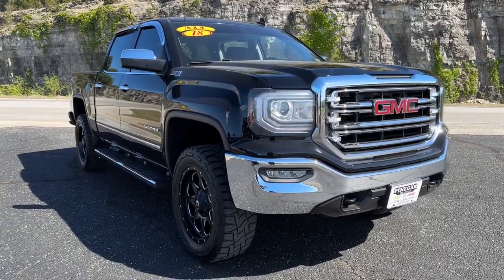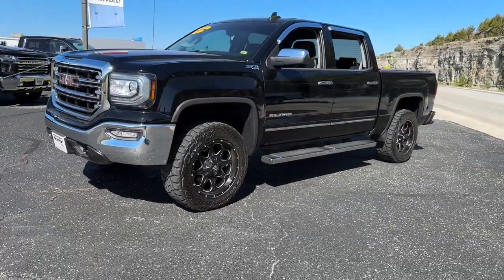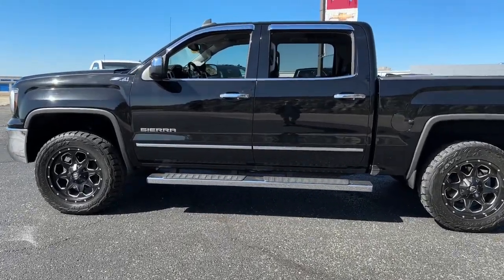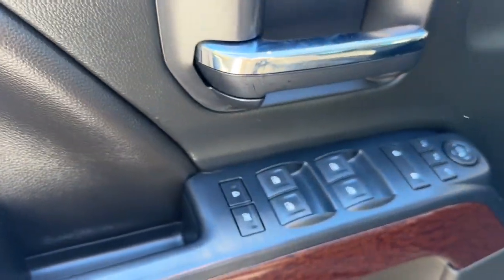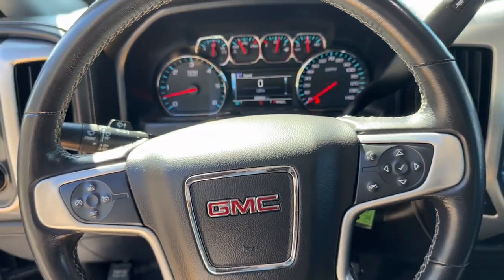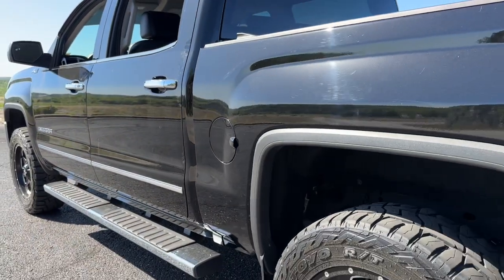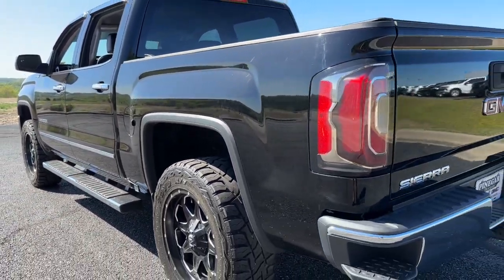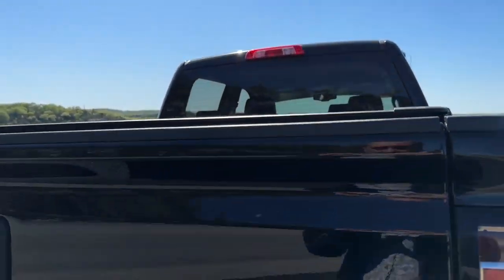2018 GMC Sierra_1500 Branson, Forsythe, Ozark, Kimberling City, Harrison, MO 12833C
Onyx Black Used 2018 GMC Sierra_1500 SLT available in Branson, Missouri at Pinegar Chevy Buick GMC Branson. Servicing the Forsythe, Ozark, Kimberling City, Harrison, MO area.

SUSPENSION PACKAGE  OFF-ROAD  includes Z71 chrome side front fender emblems  monotube Rancho brand shocks and (K47) air cleaner  (JHD) Hill Descent Control  (NZZ) underbody shield,AIR CLEANER  HIGH-CAPACITY,SEATS  FRONT 40/20/40 LEATHER-APPOINTED SPLIT-BENCH  3-PASSENGER  with (KA1) heated seat cushions and seat backs. Includes 10-way power driver and front passenger seat adjusters  including driver/front passenger power recline  driver/front passenger power lumbar  2-position driver memory and adjustable outboard head restraints. (STD),REAR AXLE  3.42 RATIO,TRANSMISSION  6-SPEED AUTOMATIC  ELECTRONICALLY CONTROLLED  with overdrive and tow/haul mode.